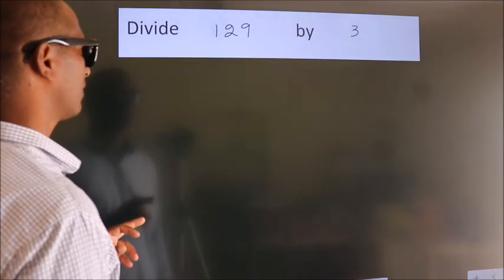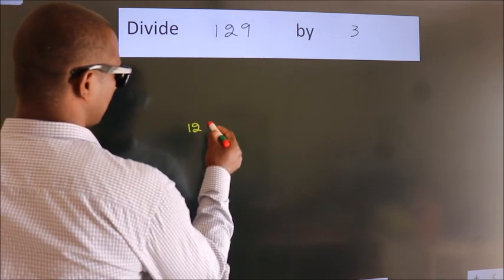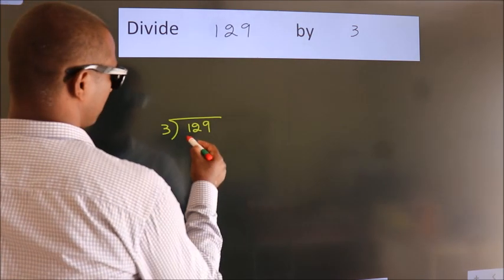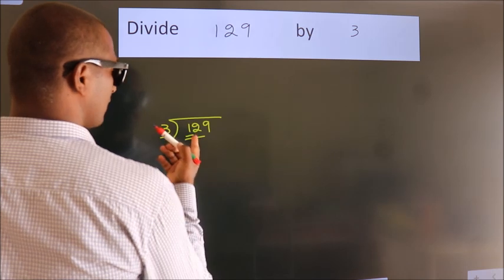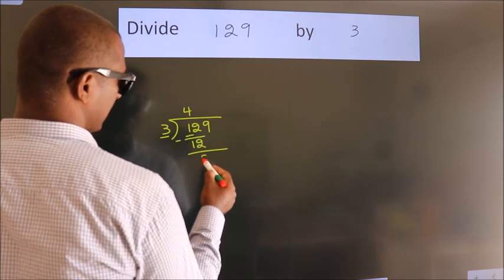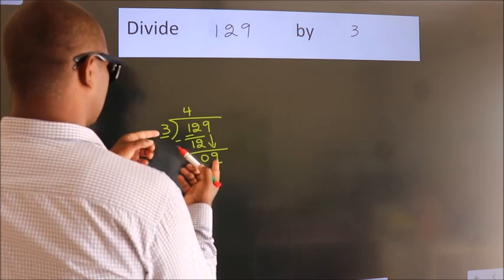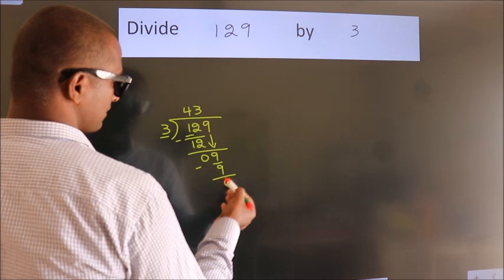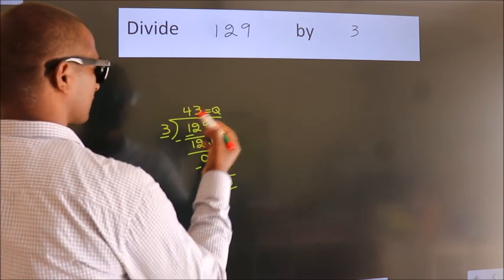Divide 129 by 3 Divide completely